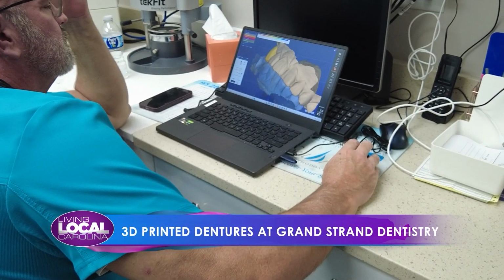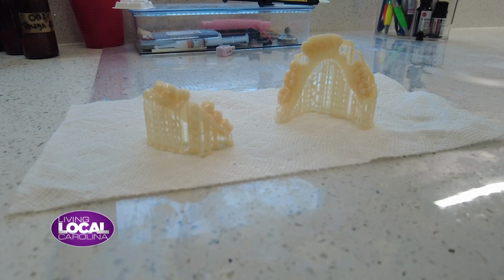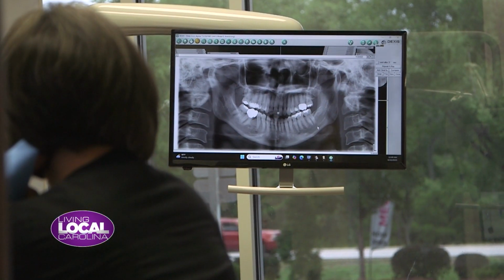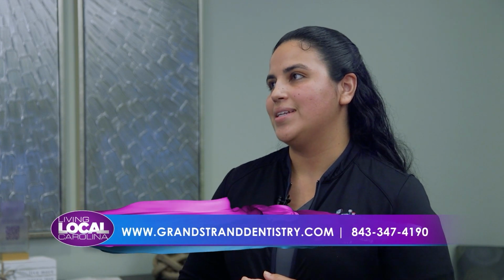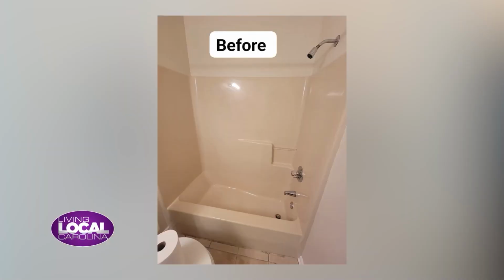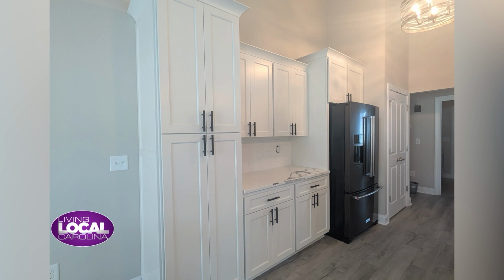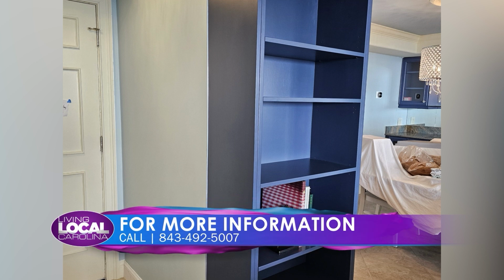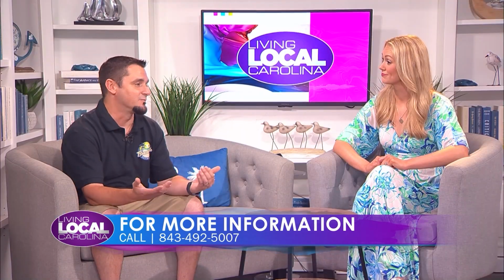Living Local Carolina full show July 30 2025